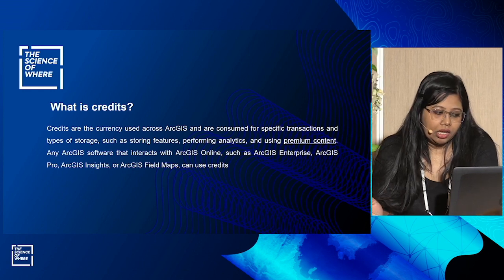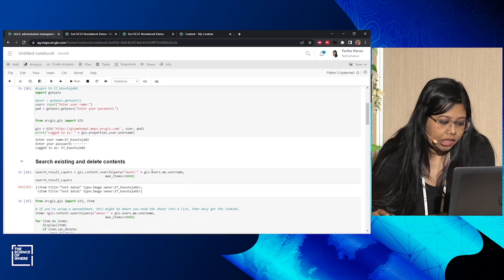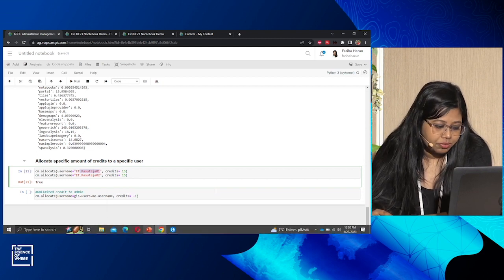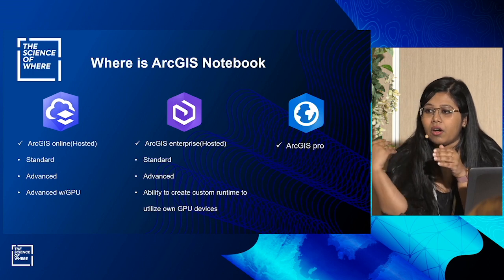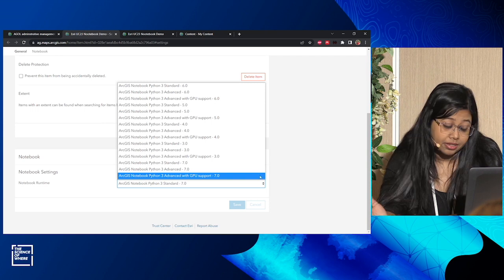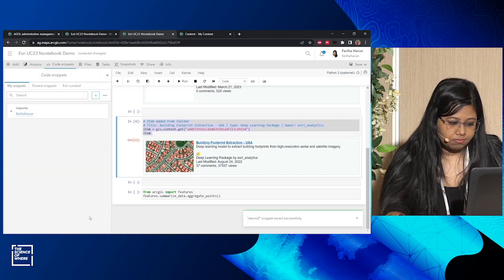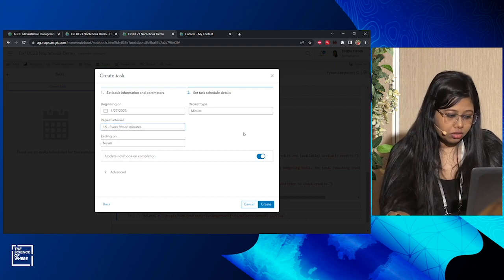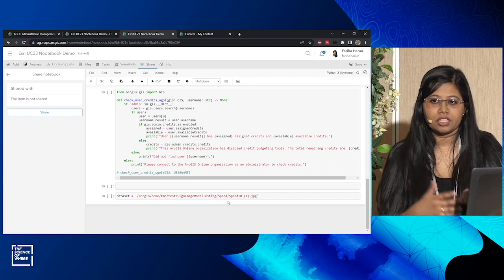ESRI PÄEVAD 2023 | Python töövahendid ArcGIS administreerimiseks – Fariha Harun, AlphaGIS